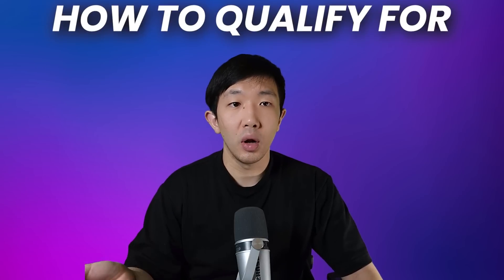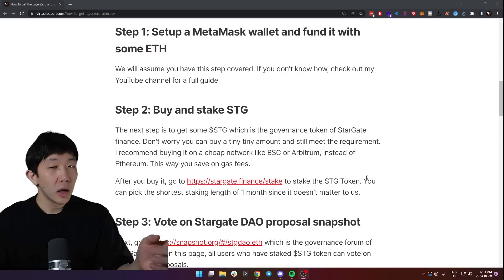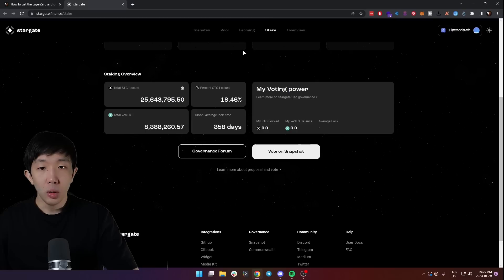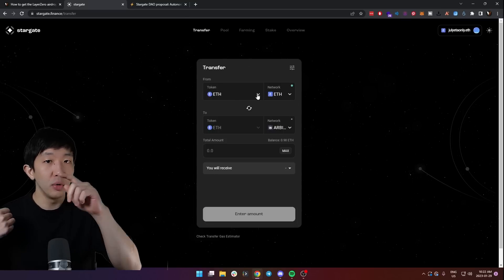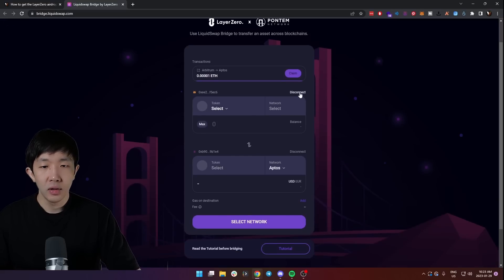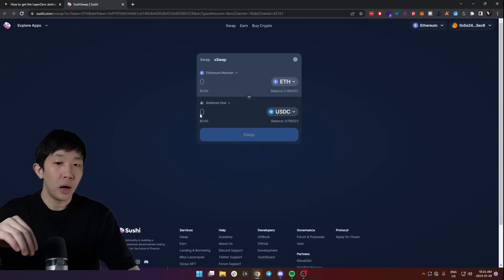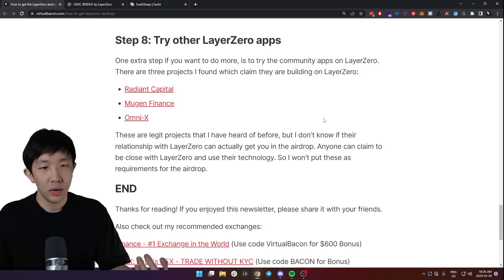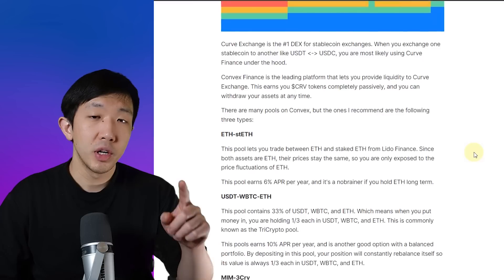How to Qualify for the LayerZero Airdrop ($ZRO Step-by-Step Guide) - Biggest Airdrops of 2023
Don't MISS OUT on the LayerZero Airdrop, it could be one of the biggest of 2023.
🔥 *Copy my Bull Market Portfolio* 🔥

5️⃣ Copy my Bull Market Bots:

*All Exchanges and Links*

✅ Pionex Exchange (Best Trading Bots, KYC Friendly)
✅ Bitunix Exchange ($5,500 Bonus, no KYC)
✅ ByBit Exchange ($30,000 Bonus, KYC Needed)

✅ NordVPN (Protect yourself with a Dedicated IP for Exchanges)

Chapters:
00:00 Intro
01:18 Setup a MetaMask wallet and fund it with some ETH
01:31 Buy and stake STG
02:22 Vote on Stargate DAO proposal snapshot
03:19 Use Stargate bridge
03:54 Use the other bridges powered by LayerZero
05:32 Swap on SushiX Swap which uses LayerZero technology
06:25 Try LayerZero + Circle USDC demo
07:11 Try other LayerZero apps